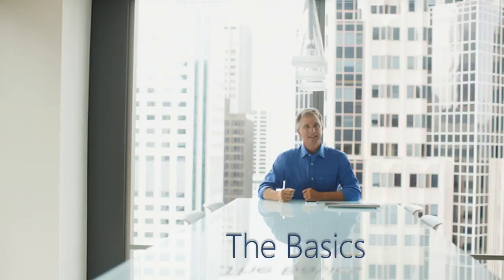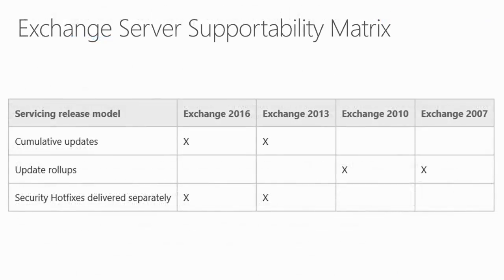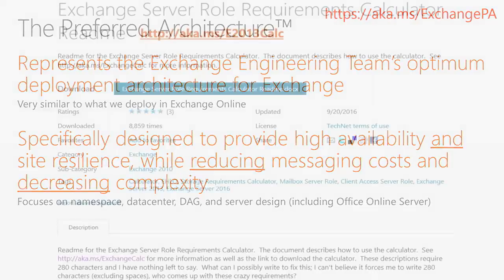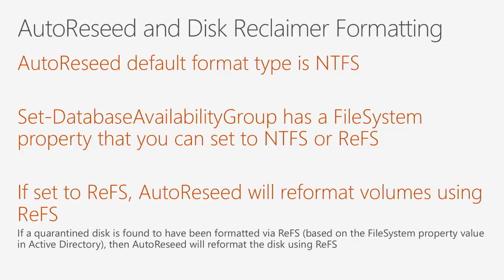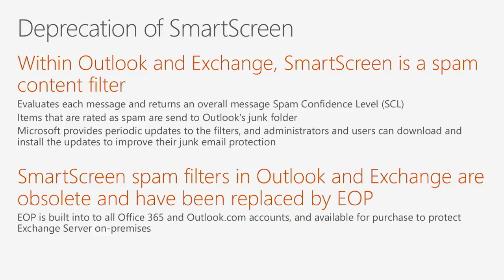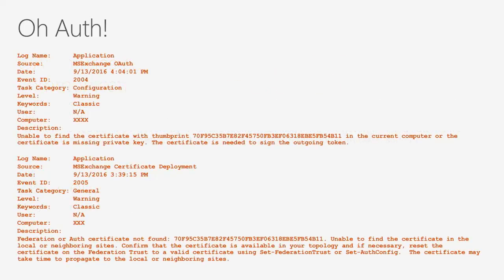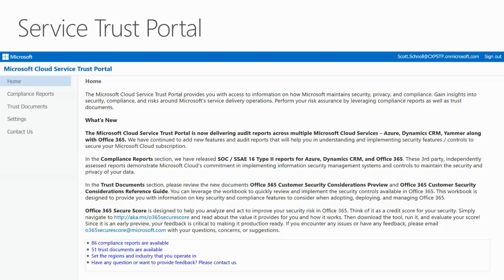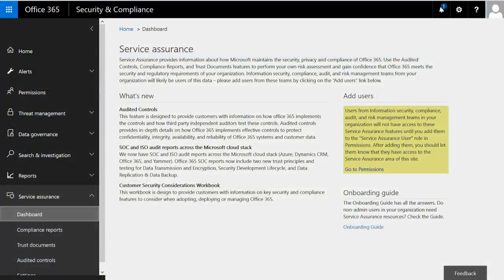New Zealand 2016 Experience Scott Schnoll's Exchange tips and tricks LIVE